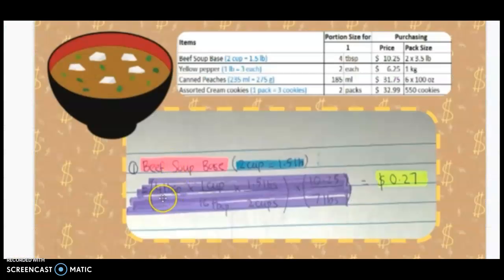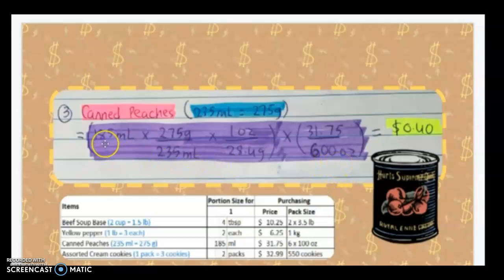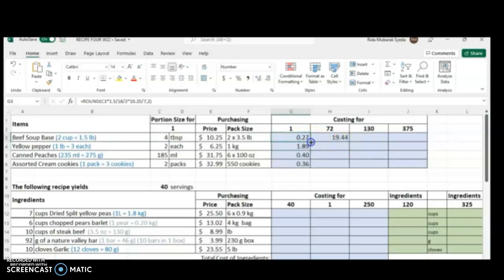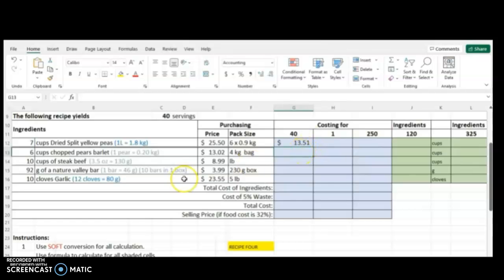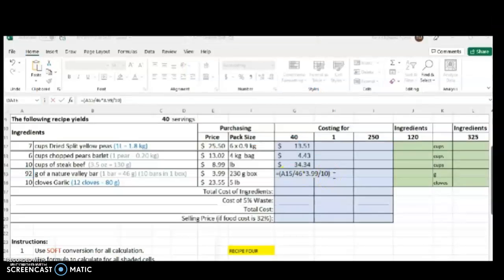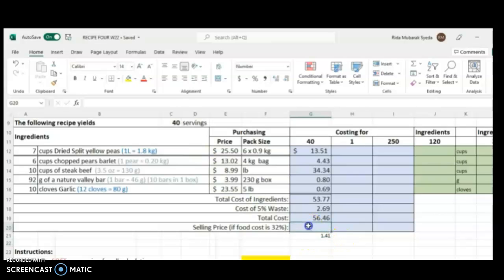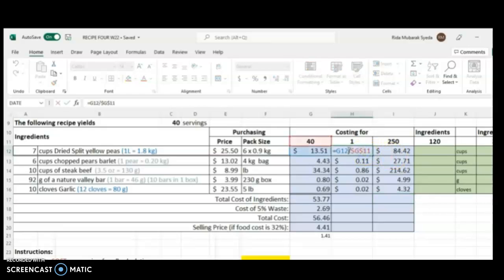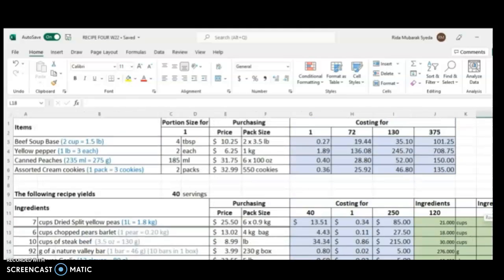RECIPE COSTING# PART 2